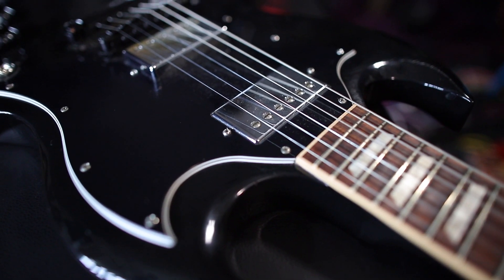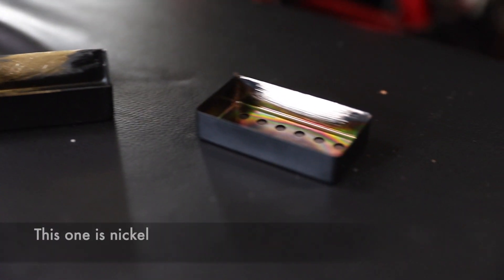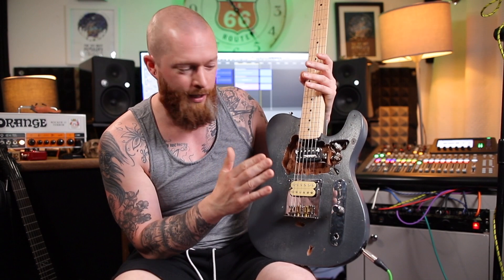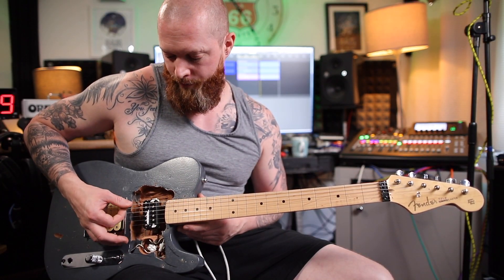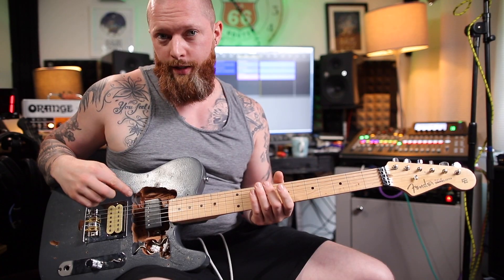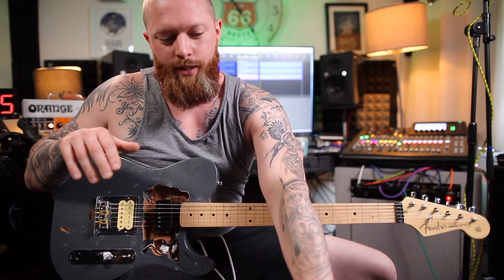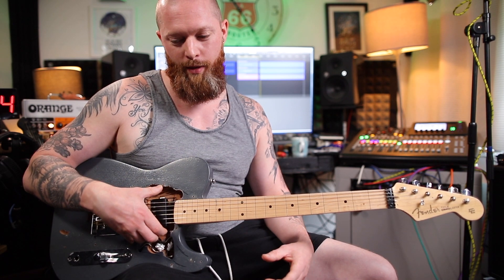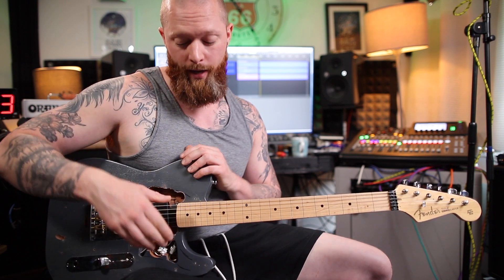Do pickup covers affect tone?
Humbucker cover tone.  Do humbucker covers affect tone?  Nickel vs brass vs none.  I compare all three and we remove as mnay variables a possible then compare the sounds and use a spectrum analyser.

Actual Nickel humbucker covers (and brass if that's what you want)

➤Time Stamps
0:00 Introduction and the experiment
1:32 How it sounds with and without humbucker covers
2:08 some thoughts on the sounds
3:25 More sounds including spectrum analyser
4:43 Conclusion